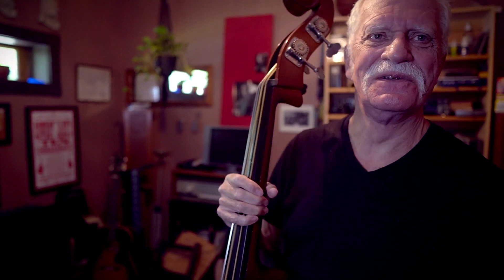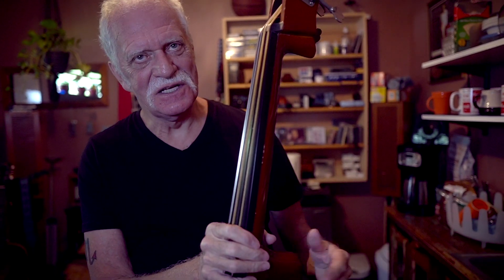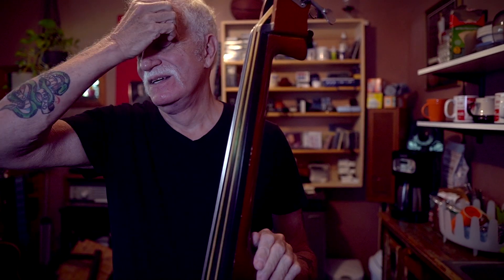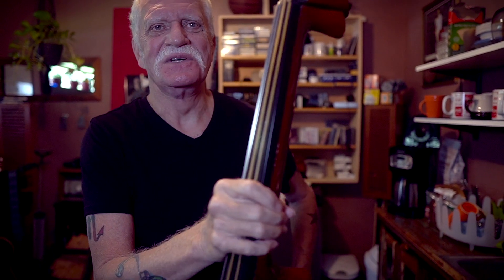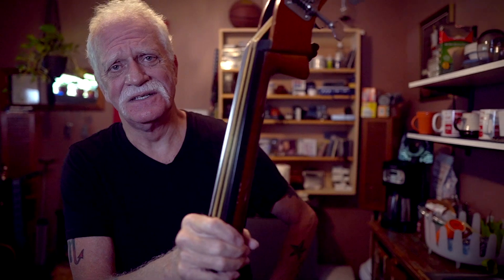Hilarious Johnny Cash Story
Dave Roe tells a hilarious Johnny Cash story.